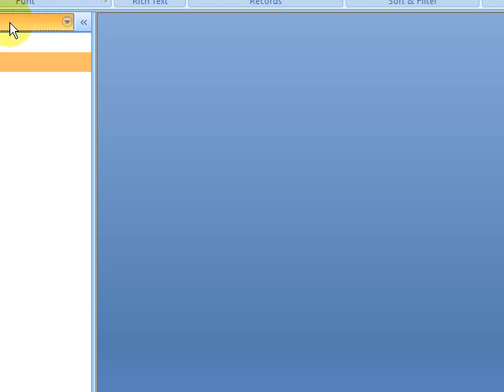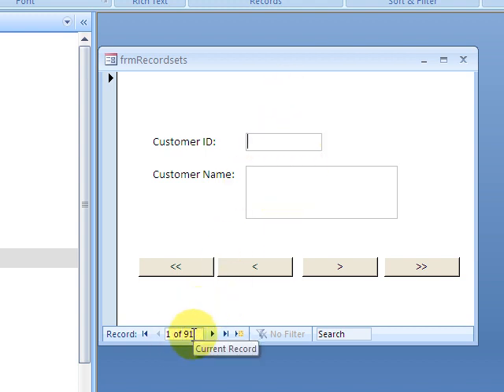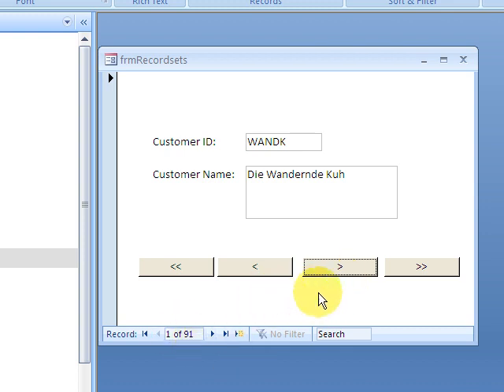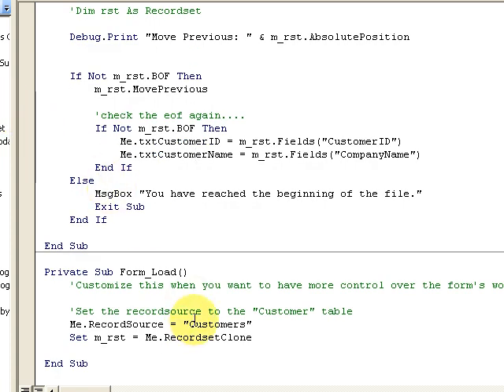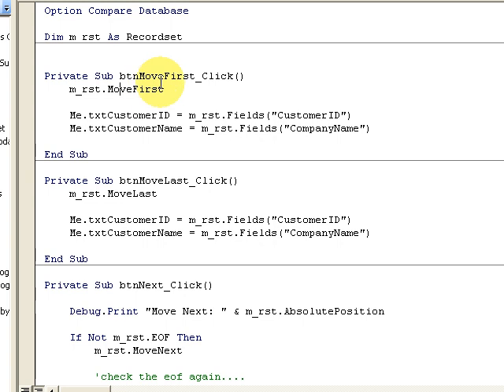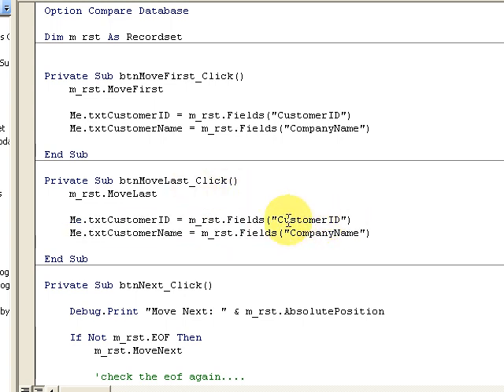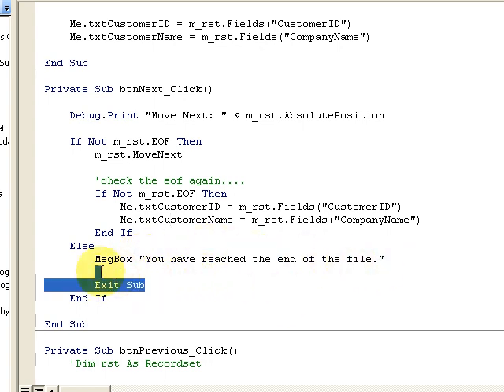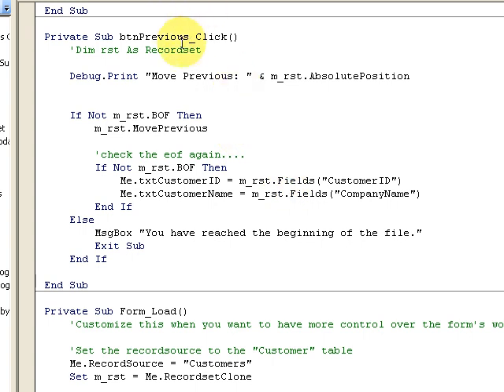Recordsets In VBA - PT3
Get an entire VBA training course 100% free at vbahowto

We are talking about how to use MS Access form and bind in to a recordset In VBA.  Describes how to navigate the recordset.

Code at vbahowto